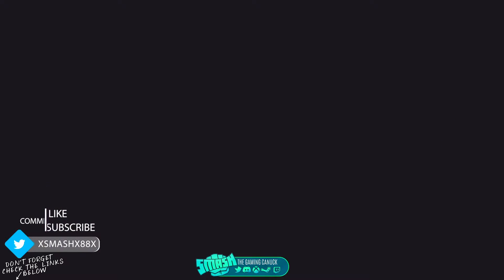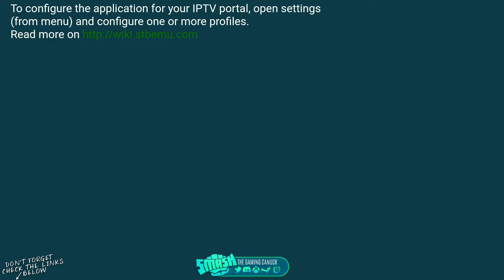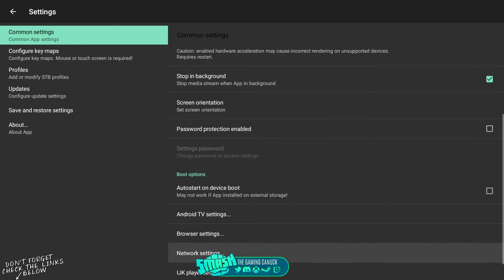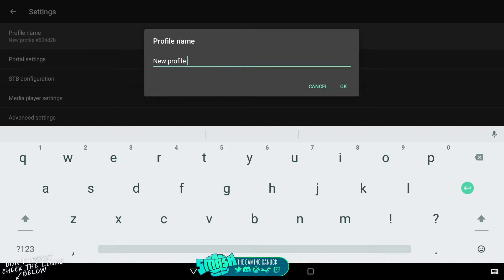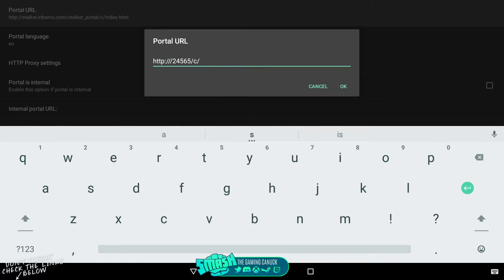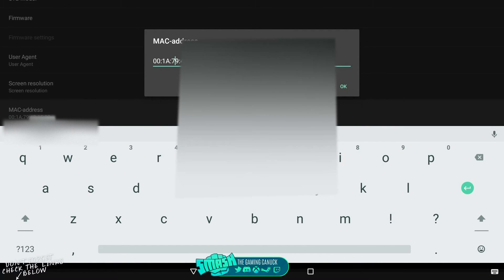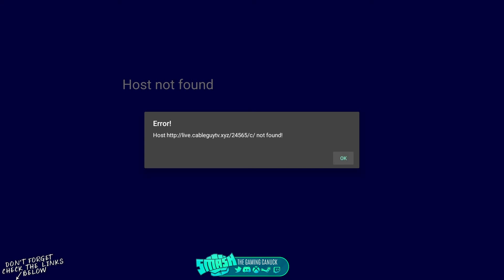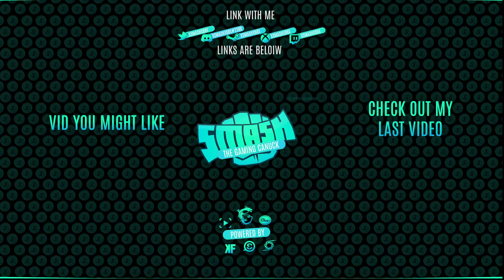STBEMU - How To Set It Up With A Service - Tips To Help - Fix iptv service lag, iptv out of sync fix